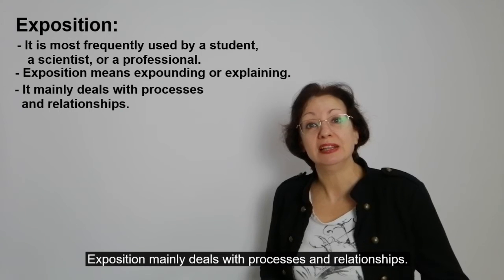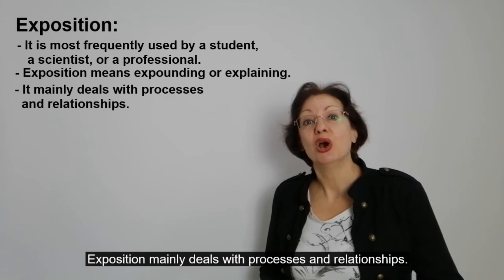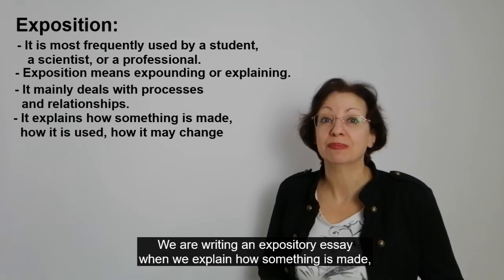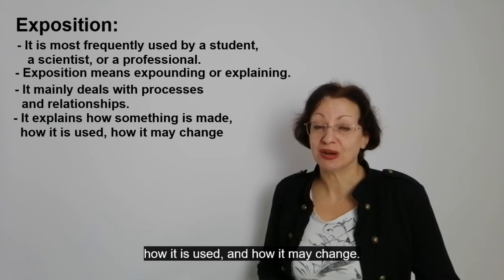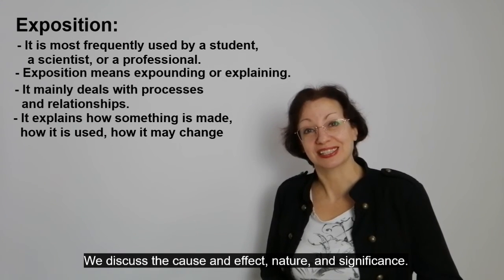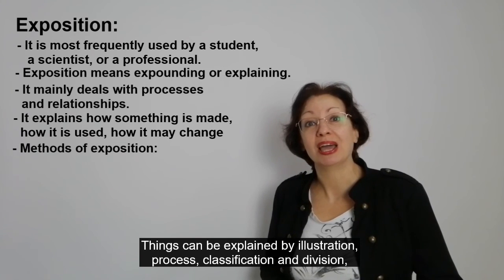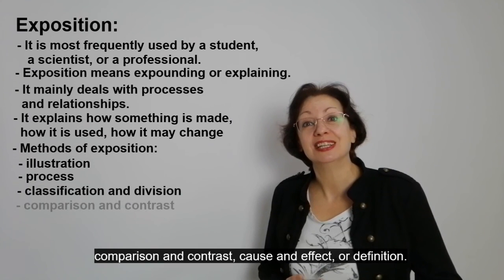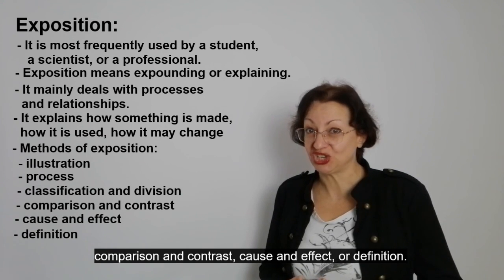8.13. Exposition / Types of Writing / English Writing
Ladies and gentlemen, I am Olga, your academic guide. Let’s talk about exposition.

Exposition is the type of writing that is most frequently used by a student, a scientist, or a professional.

Exposition means expounding or explaining.

An expository paper explains or explores something, for example, the process of making a machine, the cause of natural or social phenomenon, the planning of a project, or  the solution of a problem.

Exposition mainly deals with processes and relationships.

We are writing an expository essay when we explain how something is made, how it is used, and how it may change.

We discuss the cause and effect, nature, and significance.

Things can be explained by illustration, process, classification and division, comparison and contrast, cause and effect, or definition.

Improve your skills, and see you tomorrow.